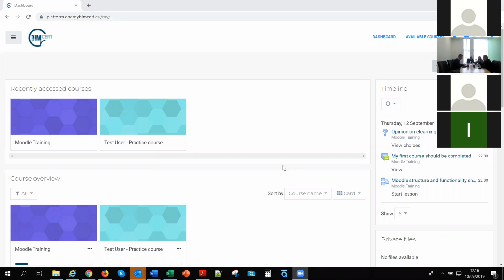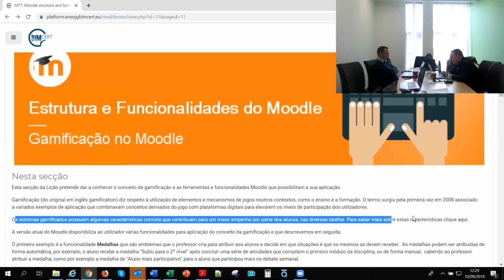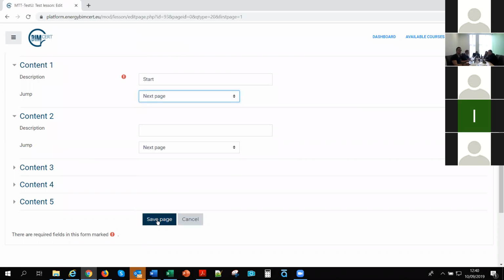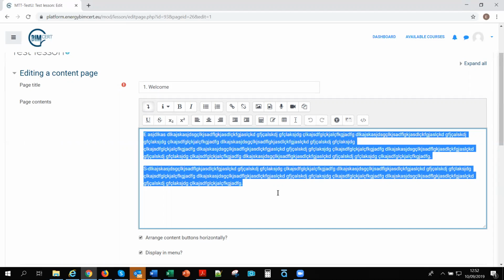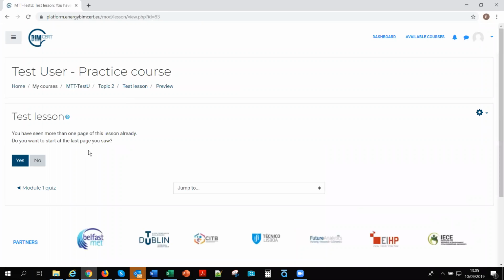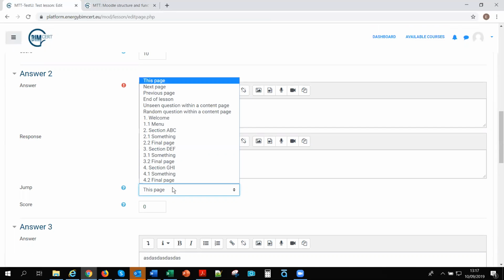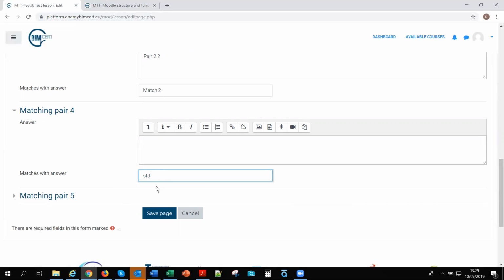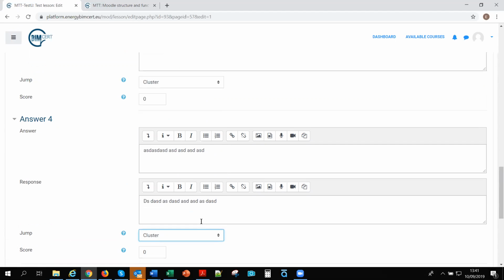BIMCERT Training Session 2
Session 2

Configure Books
Lesson and content adaptable to the trainee performance